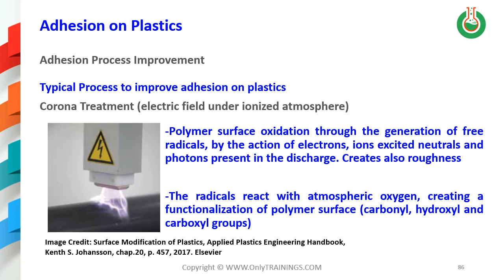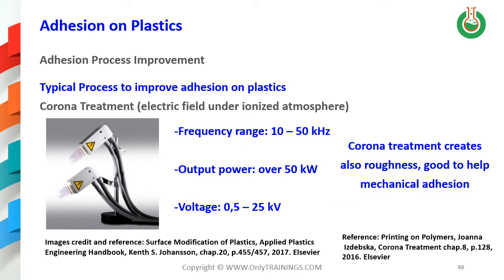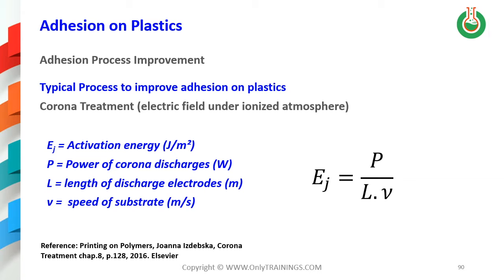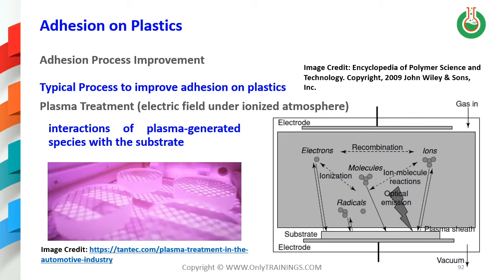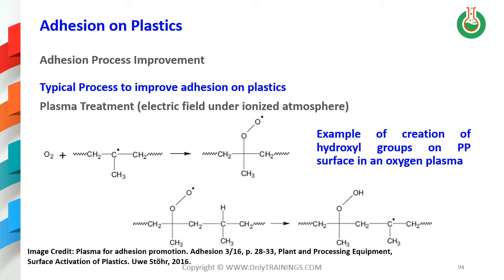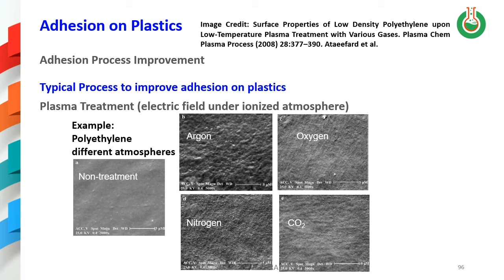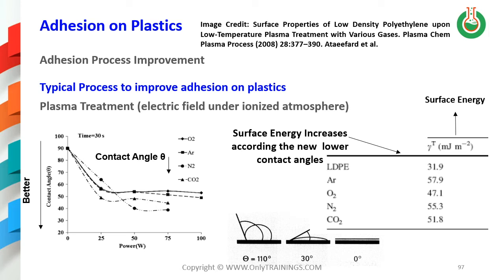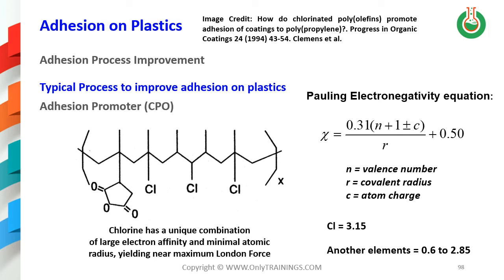Get excellent coating adhesion in OEM applications: Technology, mechanism and practical approach